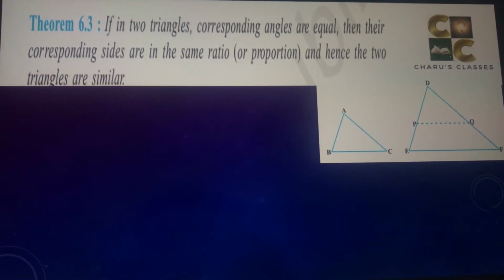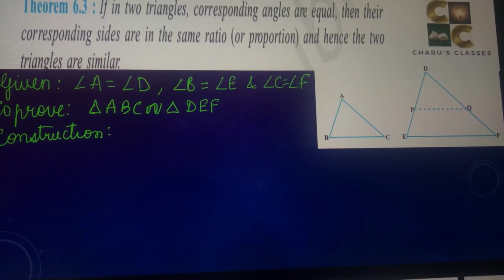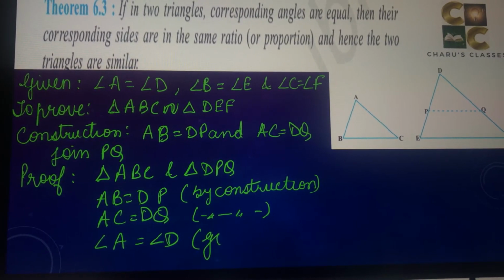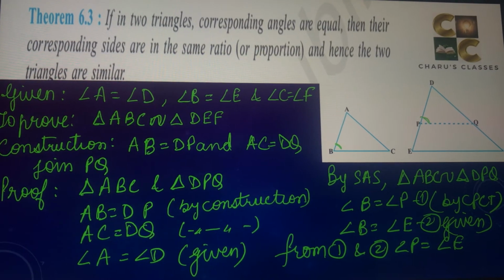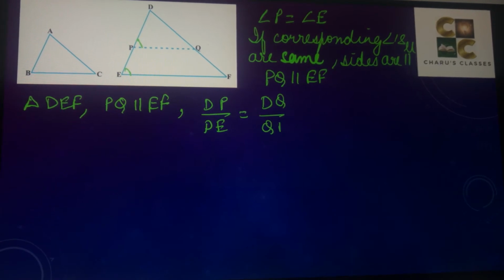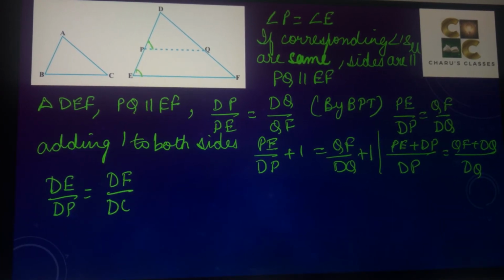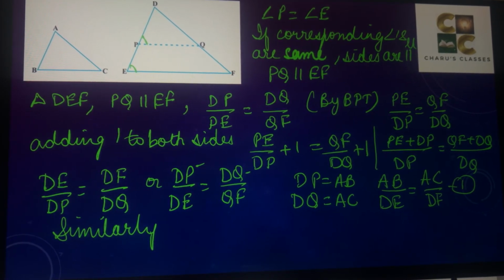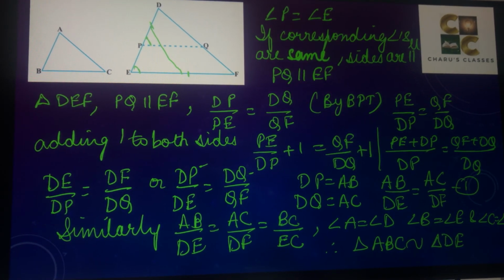Triangles theorem 6.3 chapter 6 (AAA Criteria)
Triangles
Chapter 6
Theorem 6.3
AAA Criteria
NCERT Solutions